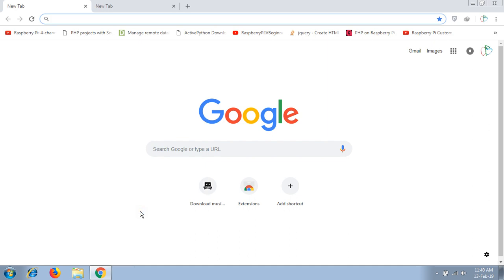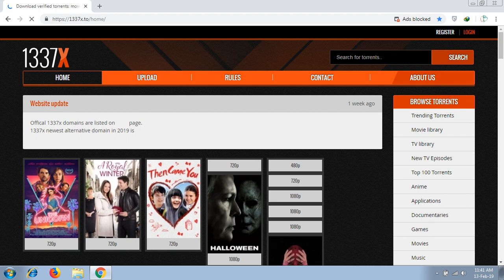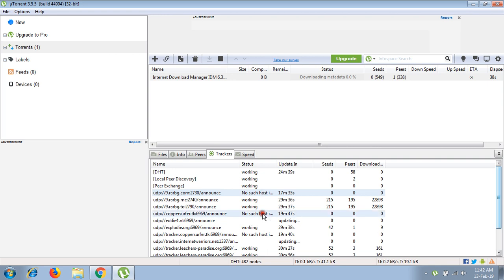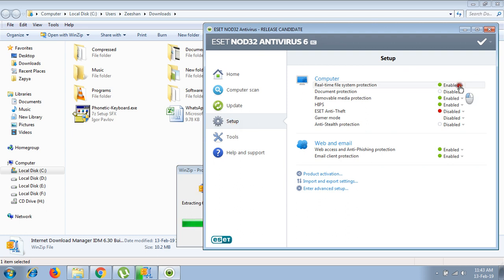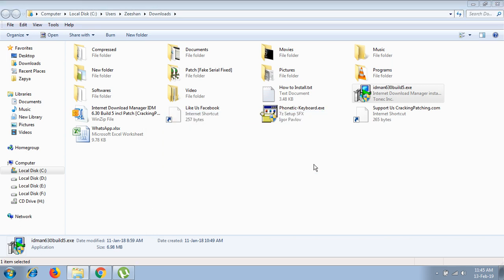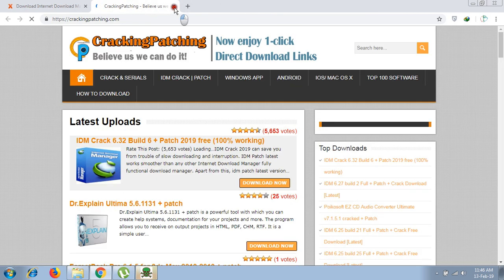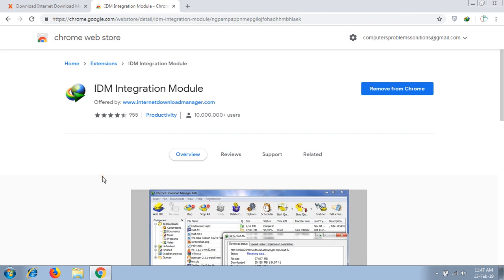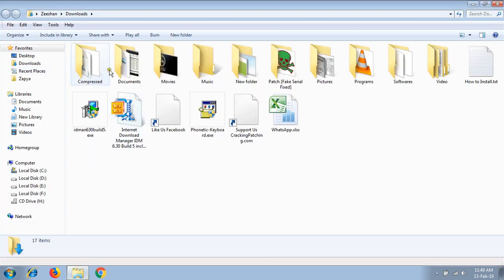Internet Download Manager with Extension [Eng]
There is easy and nice way to manage your contents downloaded from Internet. This video practice demonstrate how to download and active Internet Download Manager. IDM Extension with browser is also showed with IDM folders.

This Video is recorded in English language.